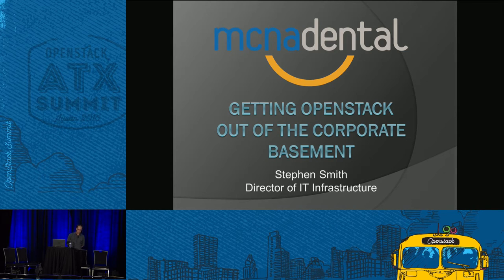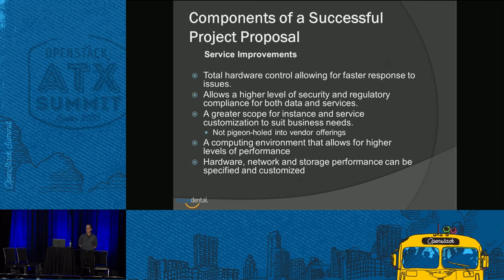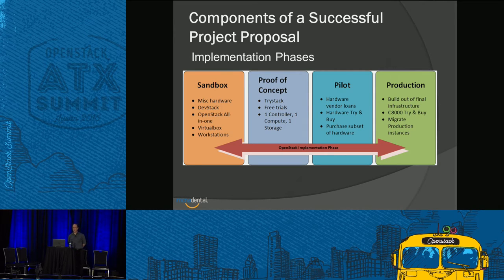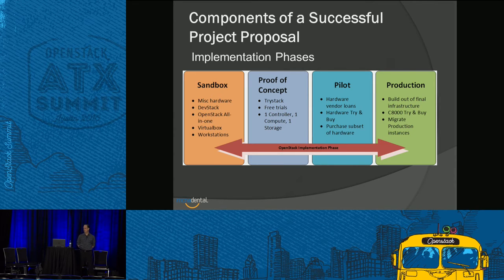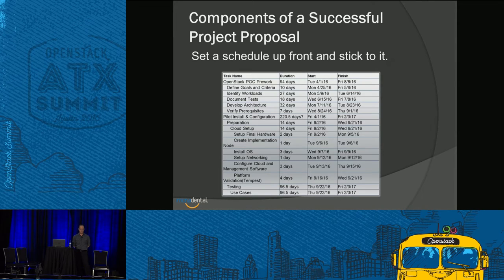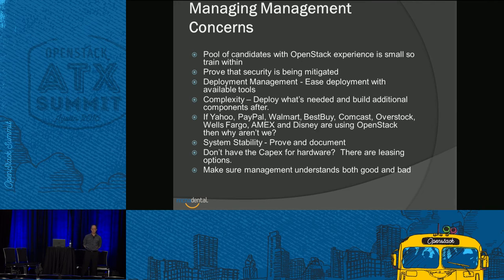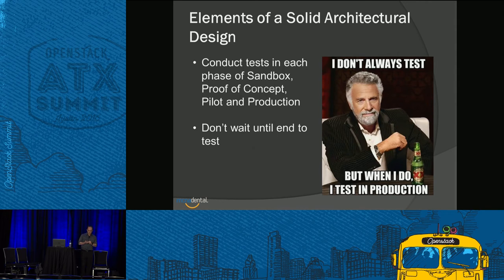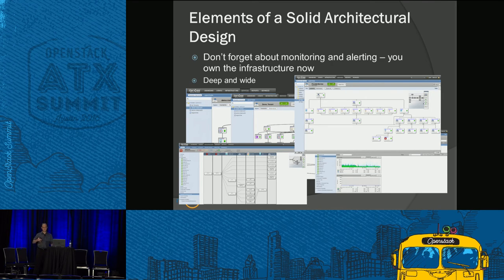Elevating OpenStack Out of the Corporate Basement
One of the greatest inhibitors of adoption of OpenStack in medium sized companies is convincing upper management that it's even a viable alternative to their current infrastructure design. Moving to a private cloud can seem daunting but there are methodologies and strategies that can be employed to realize the enormous gains in agility, control and cost savings that OpenStack can provide.